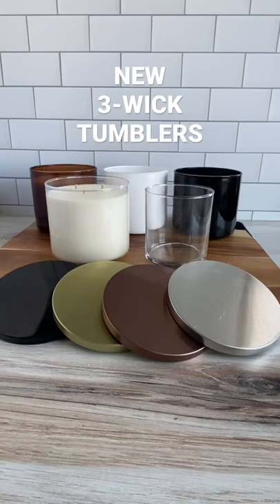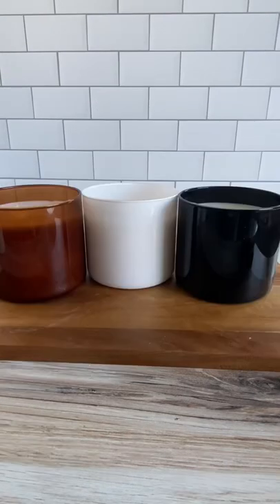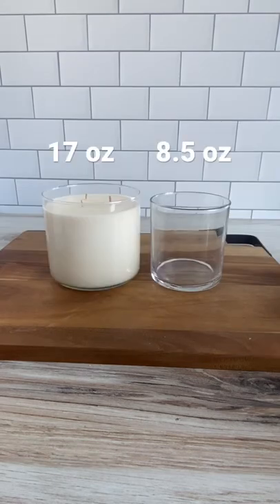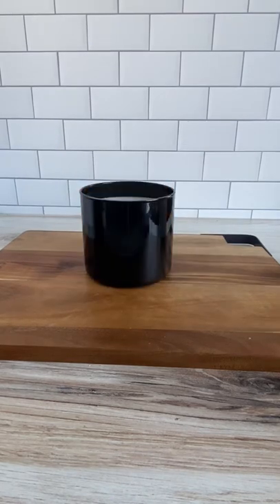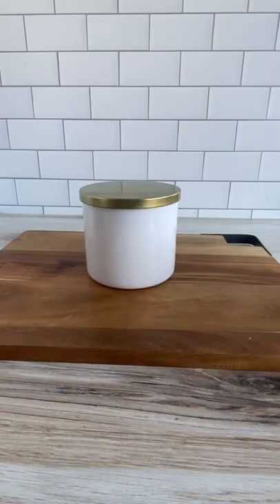✨NEW✨ 3-Wick Tumblers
Now in Amber, Black, and White! These jars hold 17 oz of wax and make excellent large candle options if you're looking to expand your line!